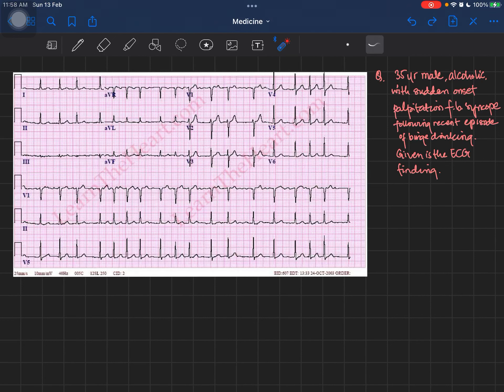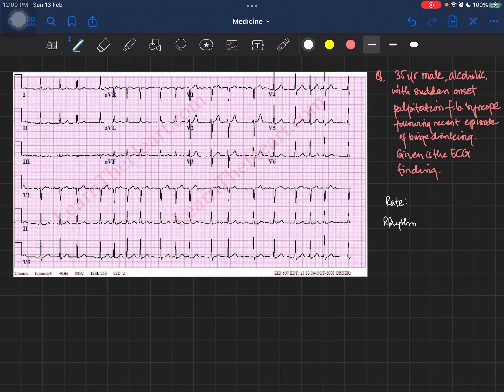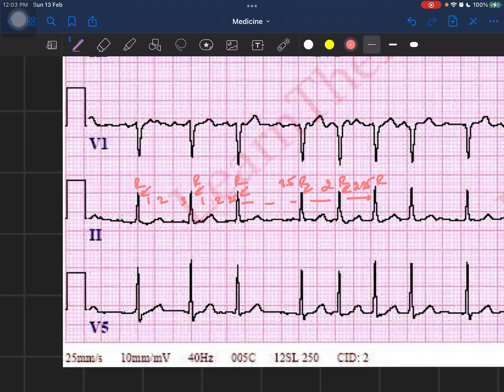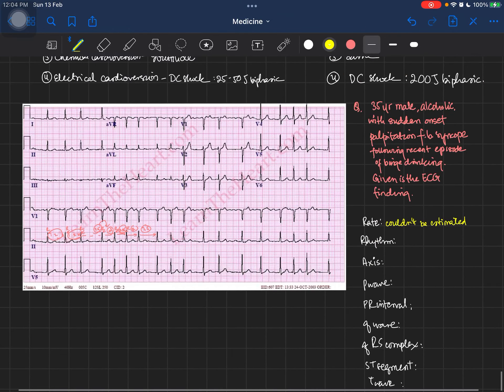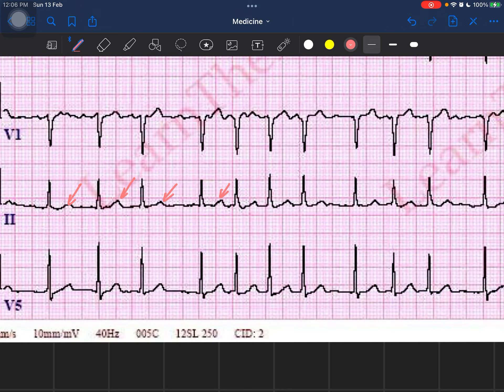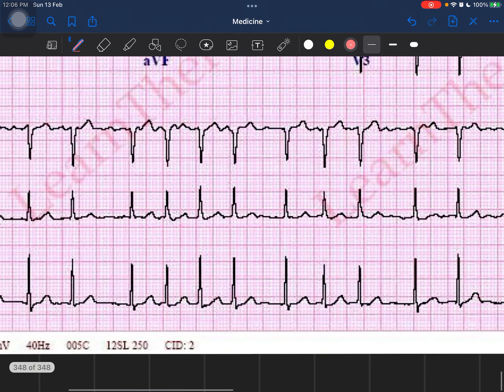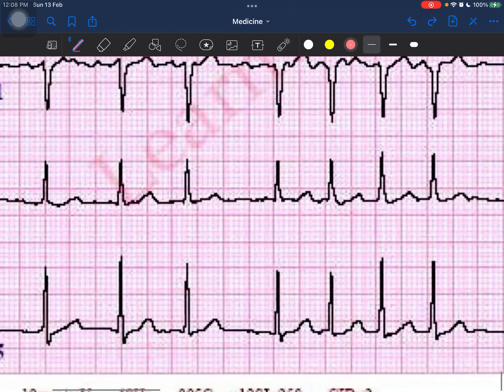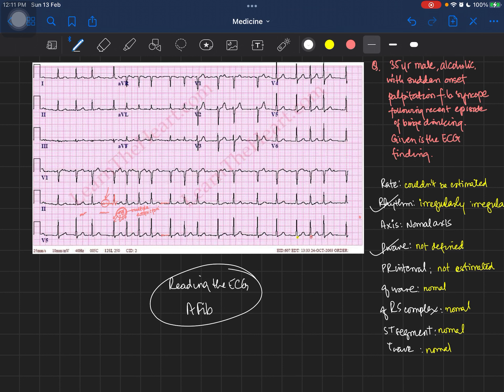ECG findings of Atrial Fibrillation made easy by BiteSizedMed